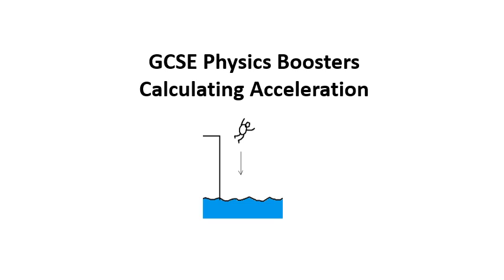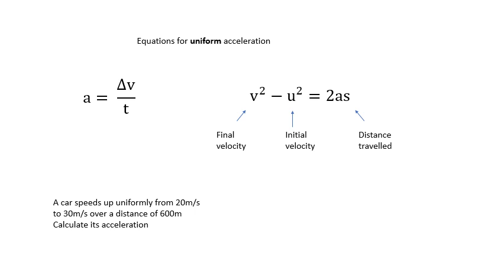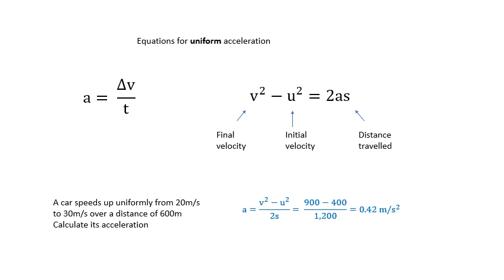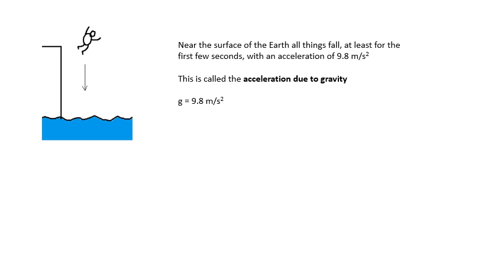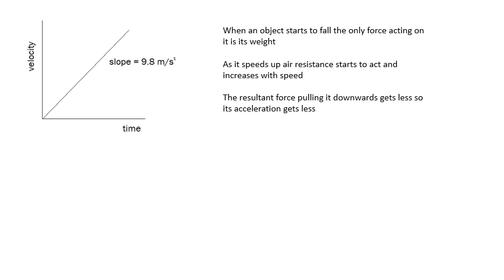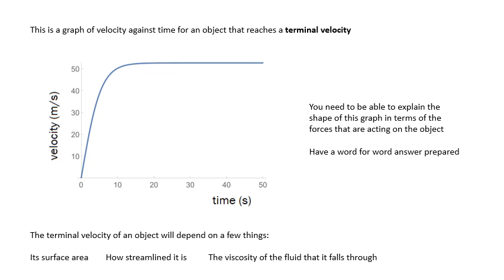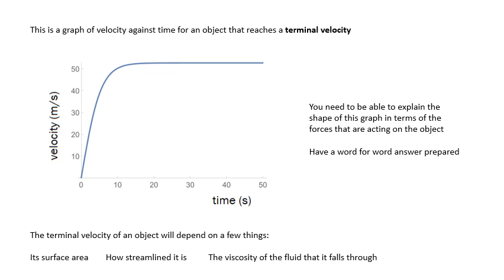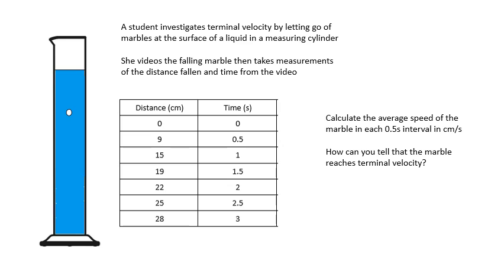GCSE Physics Boosters: Calculating Acceleration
If acceleration is uniform then there are two equations we can use.
For non uniform acceleration how do we find it from the gradient of a velocity time graph?
This video also covers acceleration due to gravity and terminal velocity.